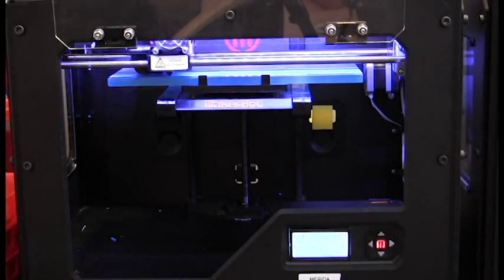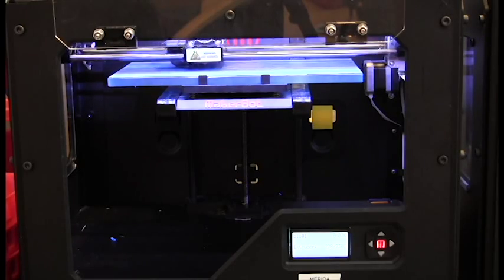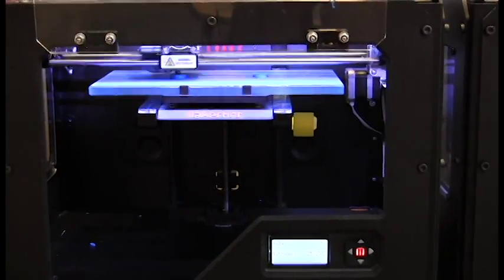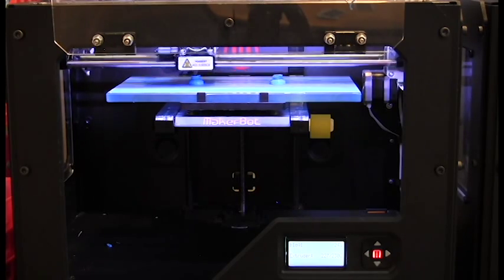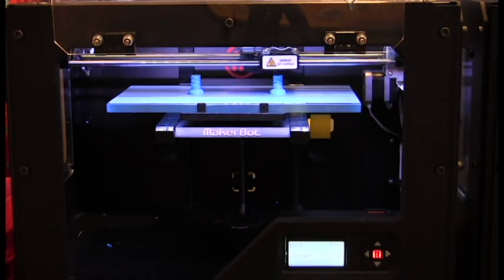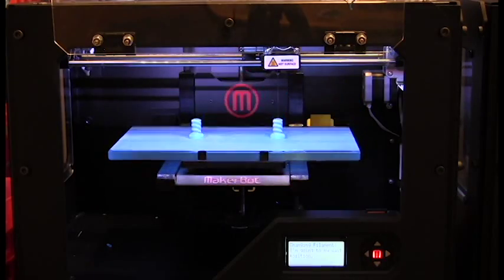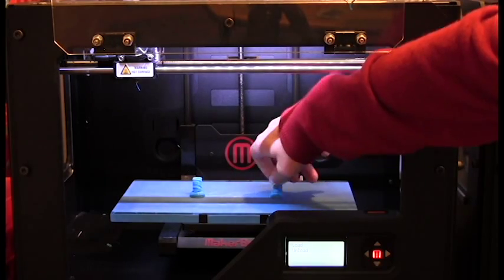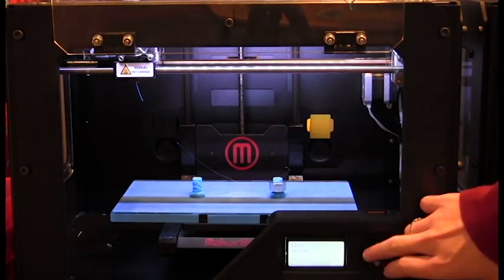Ep1: The Once and Future Prints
This is the first episode of the video series of my blog, Printeraction. I introduce and define the term "co-processing", and show an example of how you can modify print jobs as they are being printed.